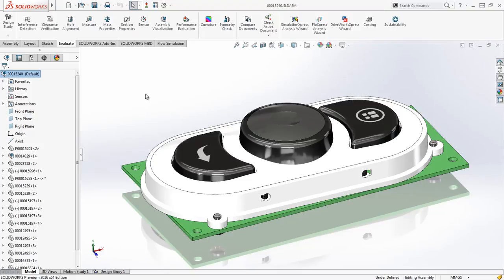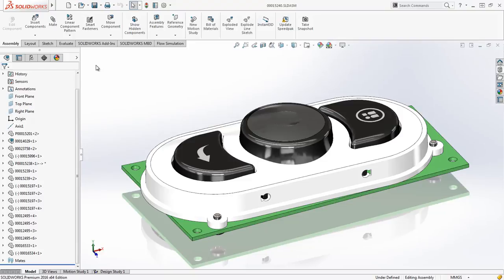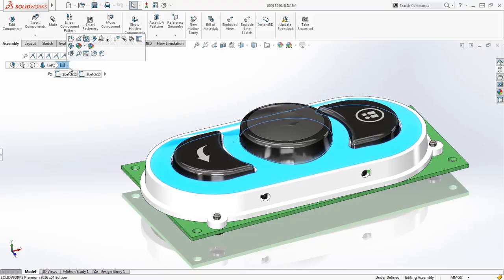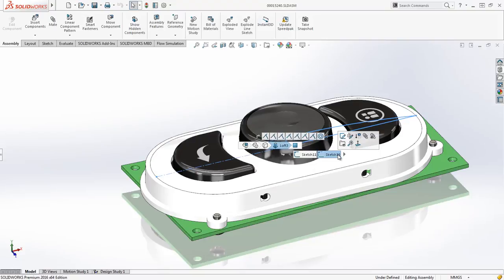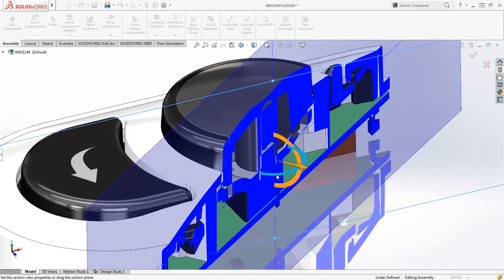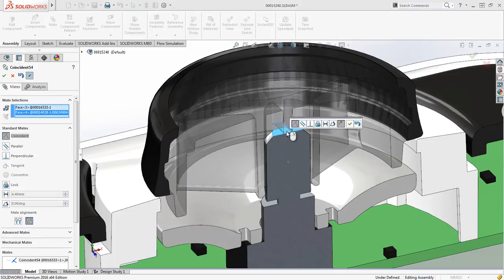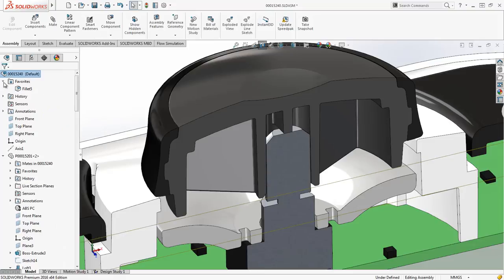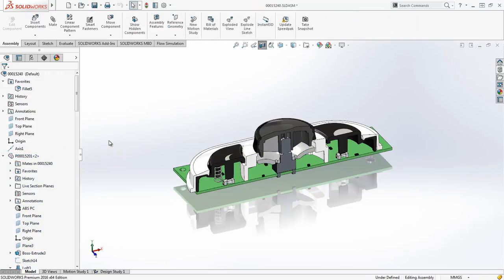[메이븐]SOLIDWORKS 2016 신기능 USER INTERFACE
[MAVEN]SOLIDWORKS 2016 신기능 USER INTERFACE

메이븐(MAVEN)의 다양한 채널과 함께해요!

※솔리드웍스 공인 리셀러 ㈜메이븐